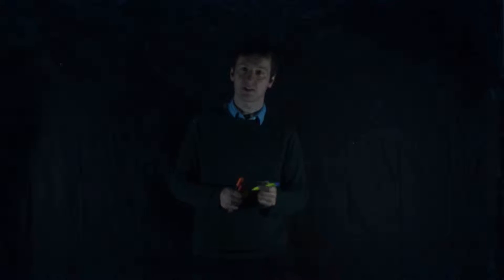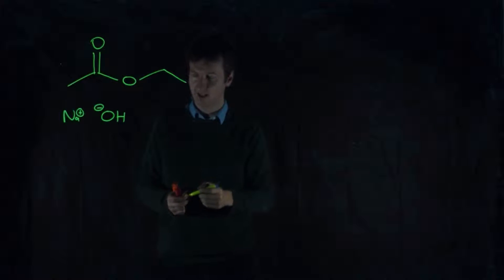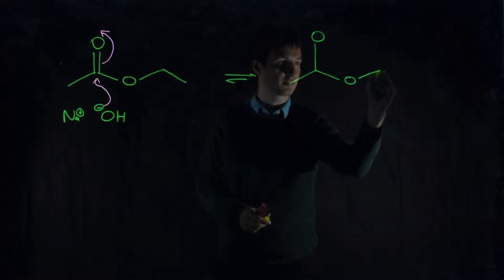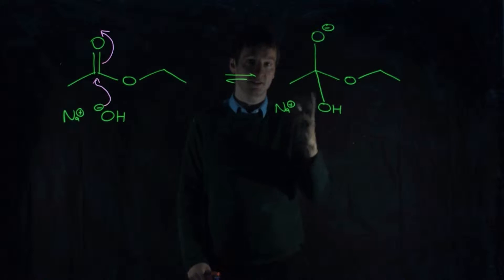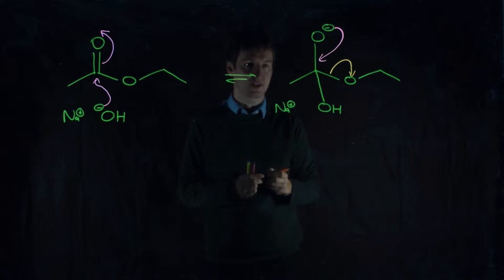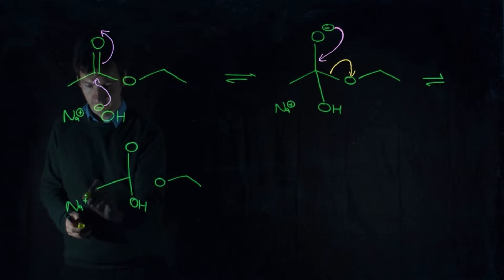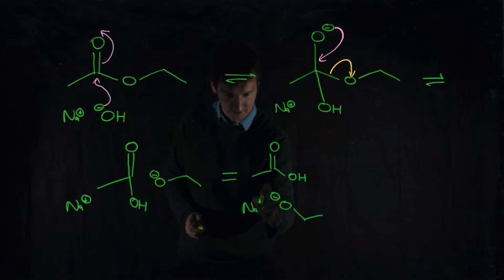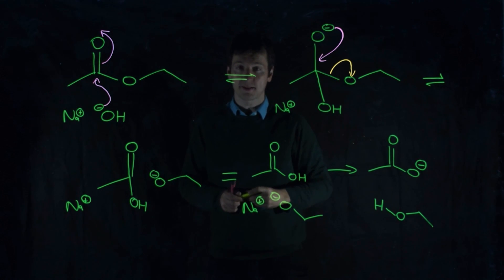Base Promoted Hydrolysis of an Ester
Light board explanation of hydrolysis of an ester using sodium hydroxide (base promoted hydrolysis)